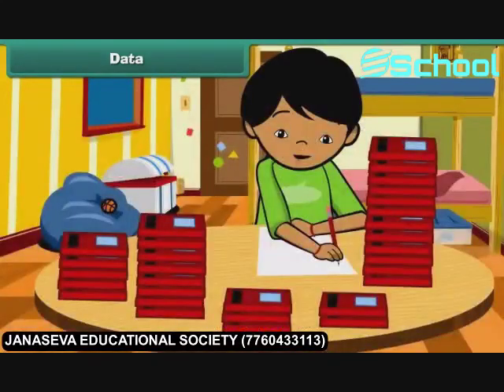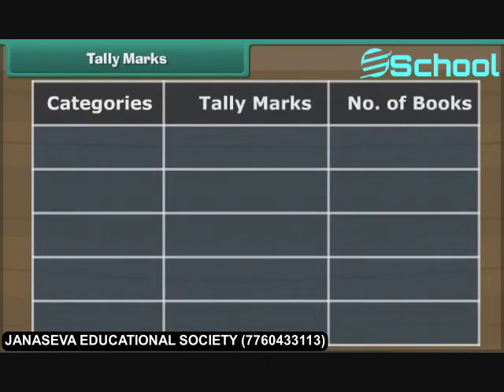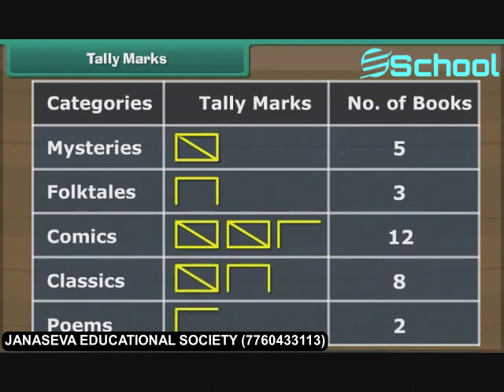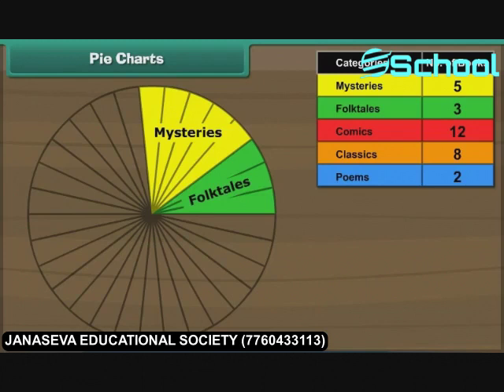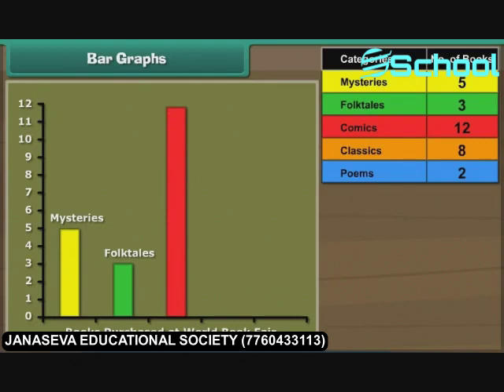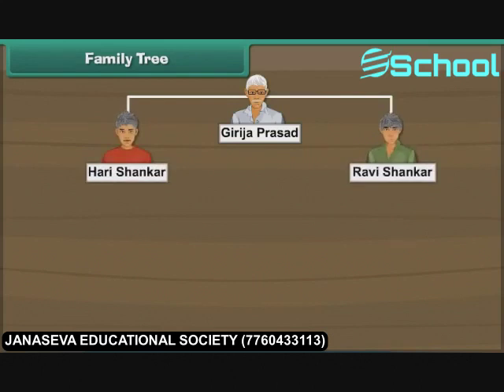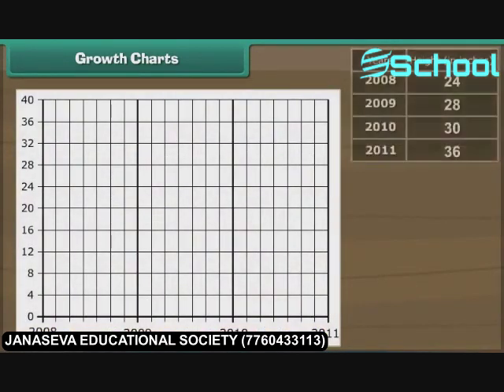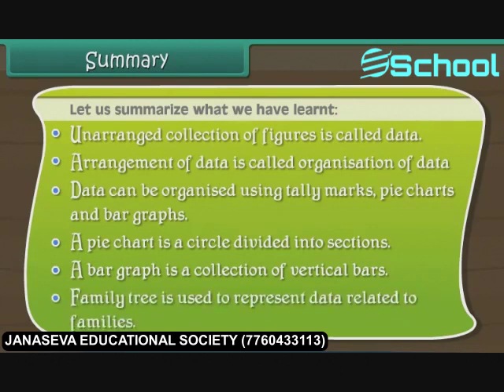Class 5th_EM_MATHS_Fractional Numbers.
Class 5th_EM_MATHS_Fractional Numbers.mp4